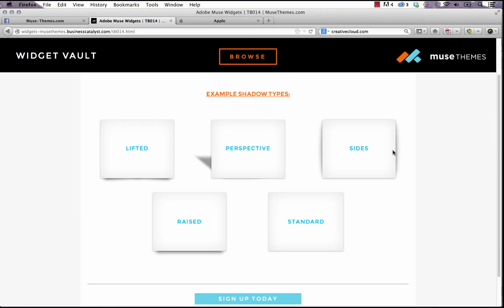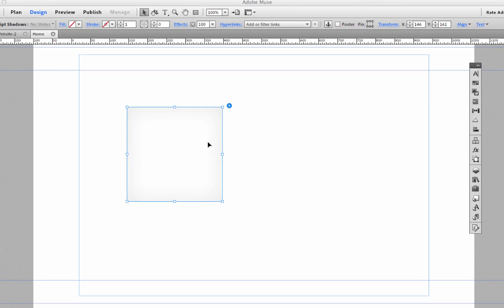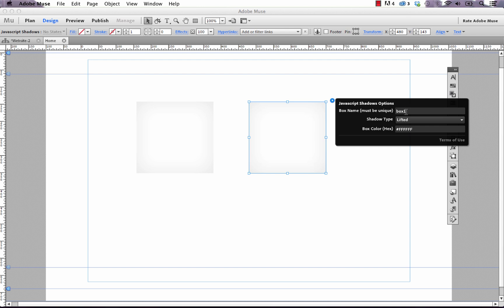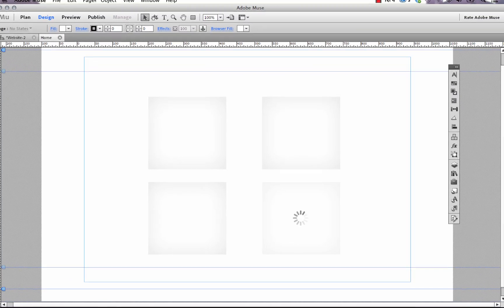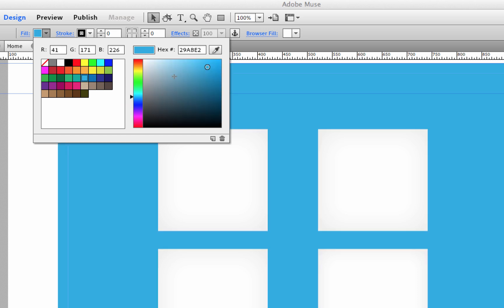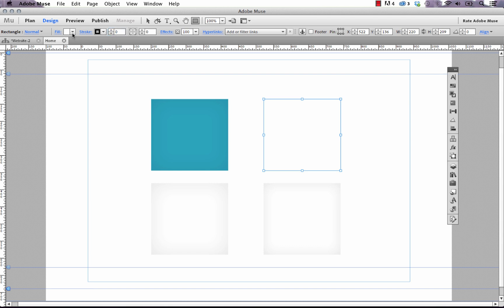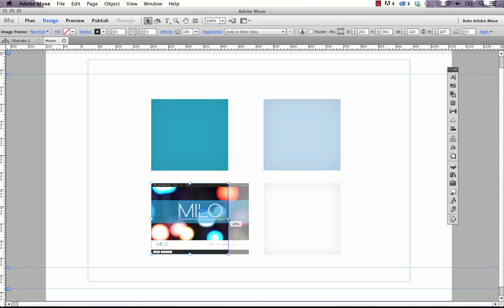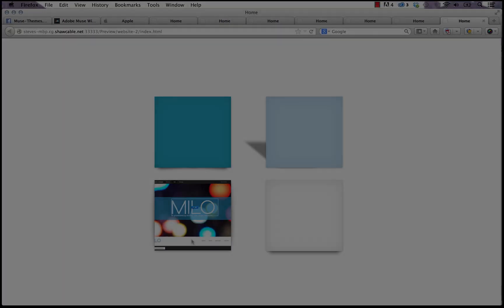Adobe Muse Tech Tips | DEEP Shadows Widget by MuseThemes.com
Learn how to create unique shadow effects in your Adobe Muse website with the Shadow Boxes Widget This widget is available as part of our Muse Toolkit and available for MuseThemes members.